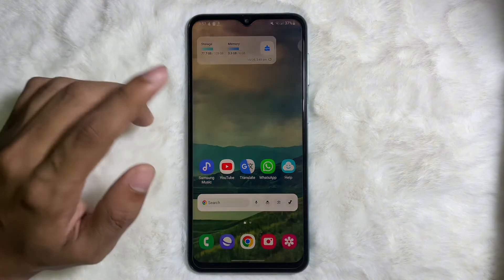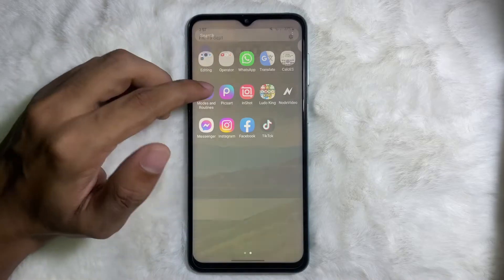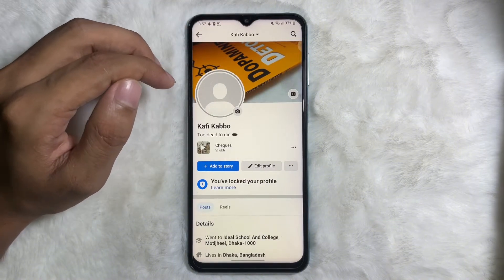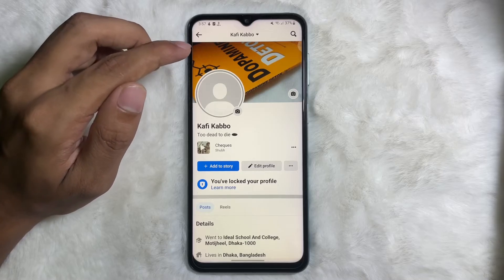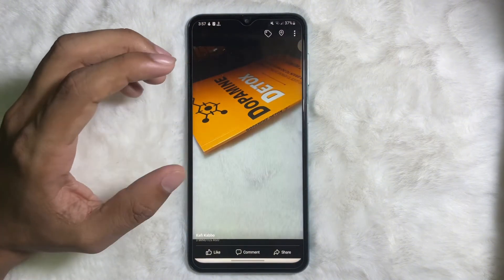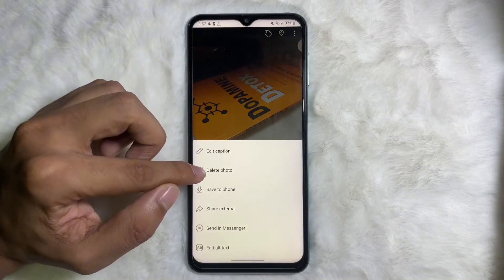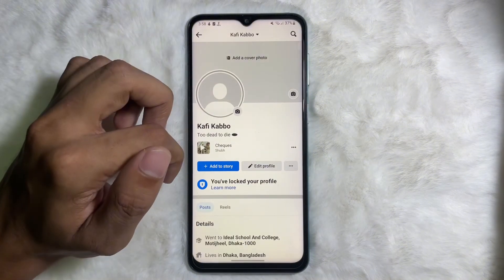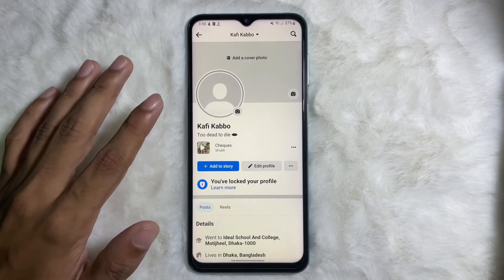How to Delete Cover Photo on Facebook - Full Guide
Open Facebook: Log in to your Facebook account if you're not already logged in.

Go to Your Profile: Click on your name or profile picture at the top left corner of the Facebook homepage. This will take you to your profile.

Hover Over the Cover Photo: Move your cursor over your existing cover photo at the top of your profile page. You will see a "Change Cover" or "Update Cover Photo" button appear.

Click "Change Cover" or "Update Cover Photo": Click the button that appears when you hover over your cover photo.

Choose "Remove": From the dropdown menu that appears, select "Remove."

Confirm Deletion: A confirmation dialog will appear asking if you want to remove your cover photo. Click the "Confirm" button to delete the cover photo.